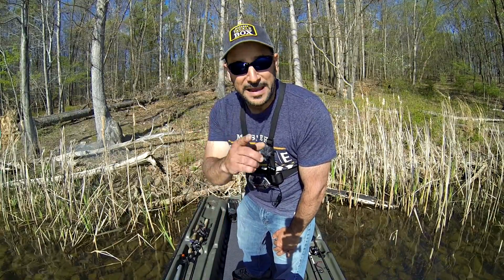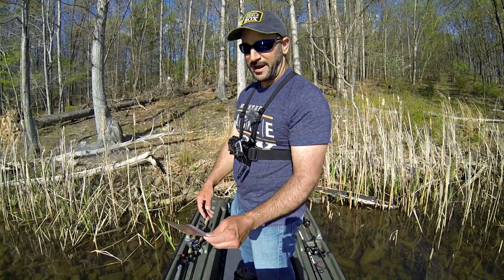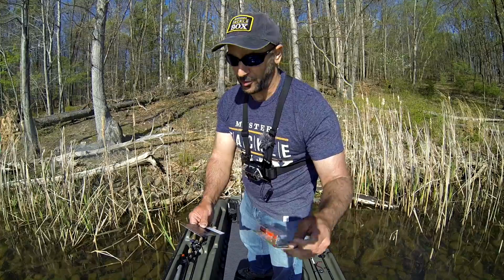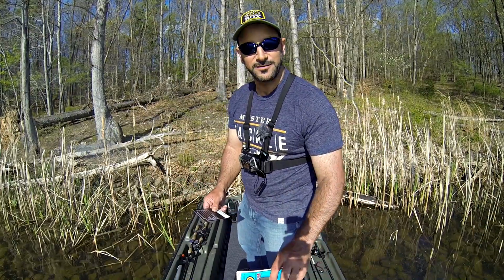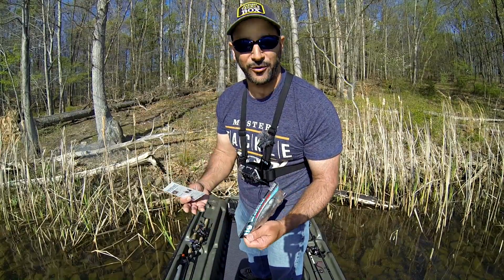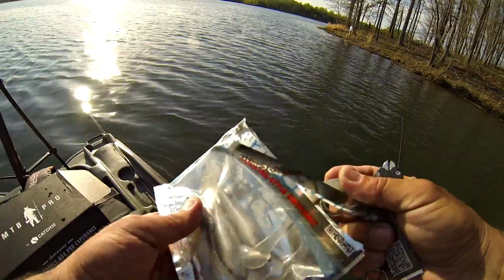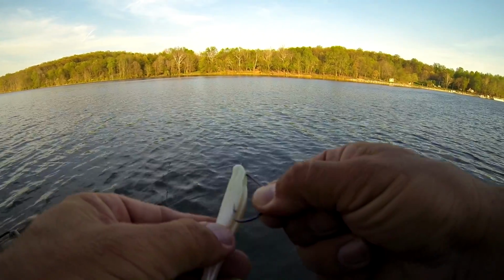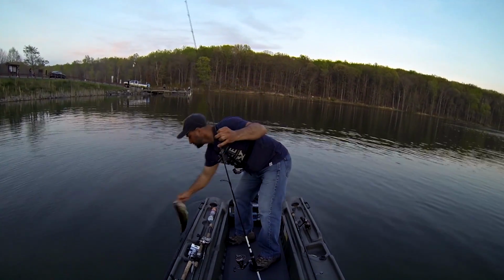April Mystery Tackle Box Unboxed & Fished (Spring Bass Fishing!!!)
Another month and another great Mystery Tackle Box to take out Spring bass fishing on my local lake! April is a hit or miss month!!! I saw plenty of bass, but the ones I was looking for were in that transition stage between cruising around and not feeding and getting ready to get on their beds to spawn. It was a huge tease to see so many bass and to not get one of the big girls to bite. At least I caught a few bass for my efforts and with limited time on the water!

This code is only valid for new subscribers, so if you haven't already tried Mystery Tackle Box, give it a try!

*Links to some of the bait & tackle I use:

*Current Quantum Smoke Model Casting Reel
*St.Croix Avid Rods
*Shimano Stradic Reel
*Lew's Custom Speed Stick "Drop Shot Special"
*Current Lew's Reel Equivalent
*Smelly Jelly Attractant (Crawfishi/Anise):
*Line Conditioner
*Line Cutters

*Costa Del Mar Sunglasses

MAILING ADDRESS:
YouTubeFISHINGVIDS